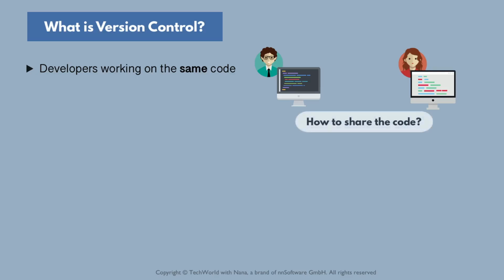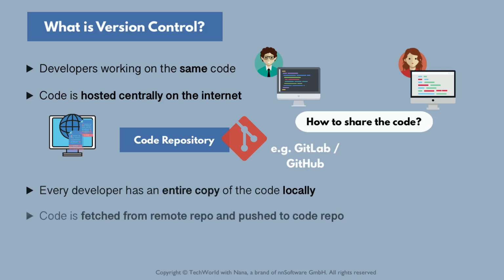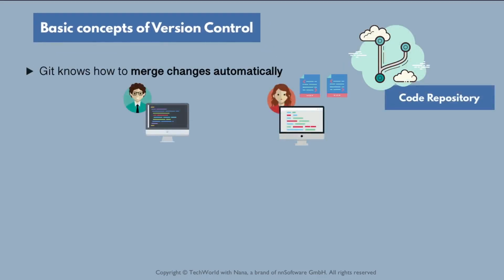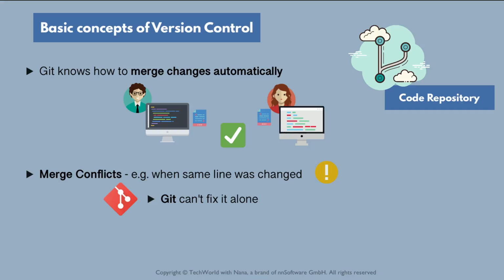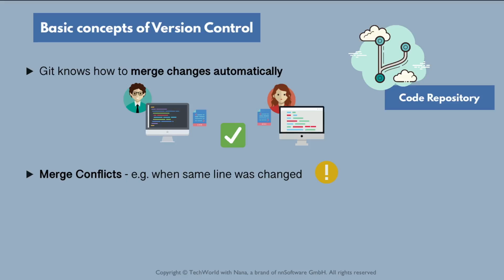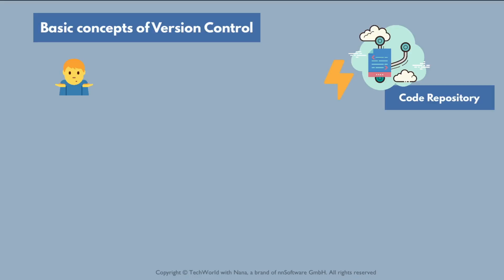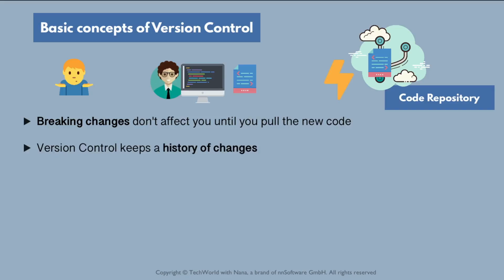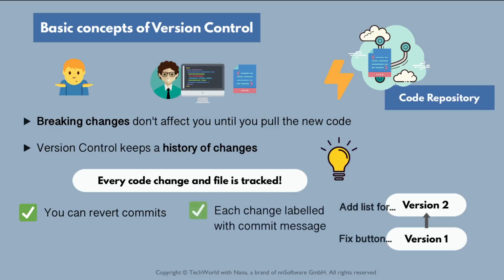3.1 Introduction to Version Control and Git|TechWorld with Nana